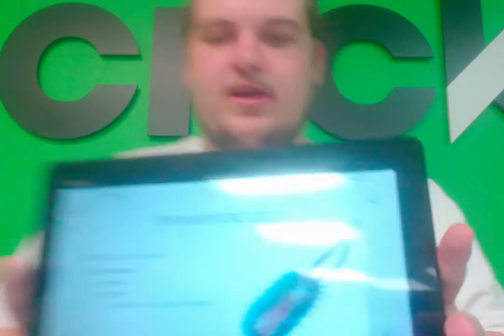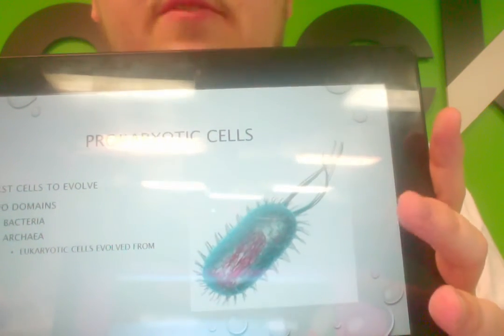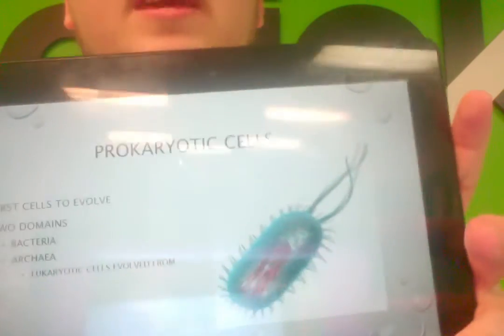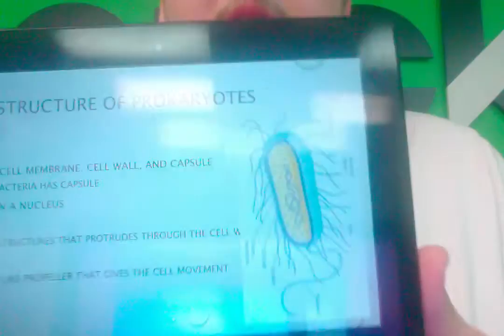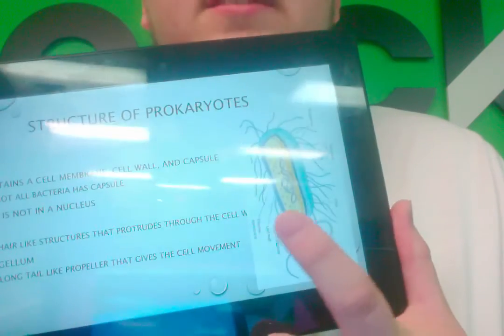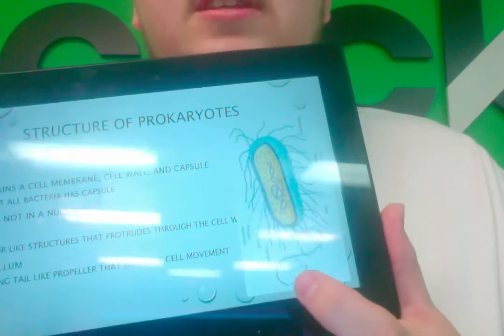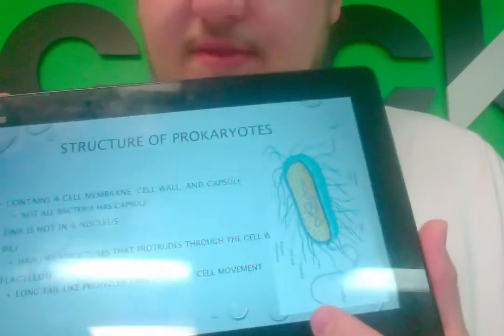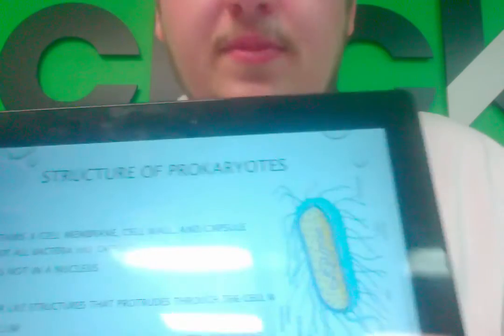Movie on 11 16 16 at 7 14 PM #2